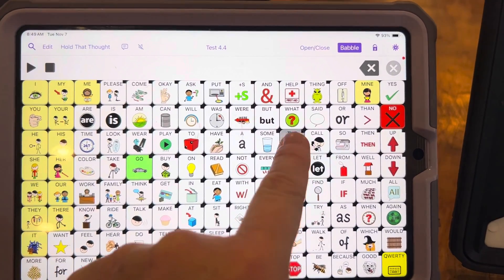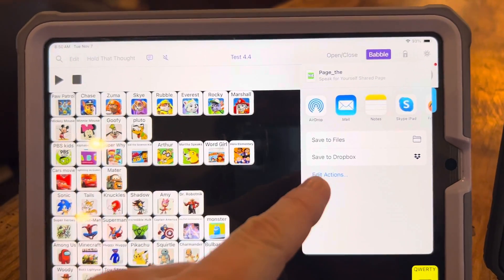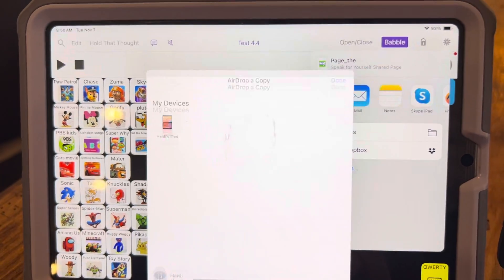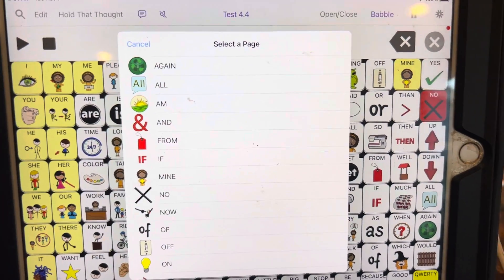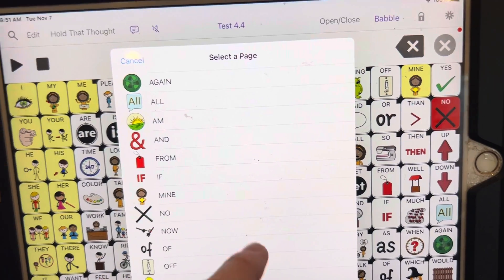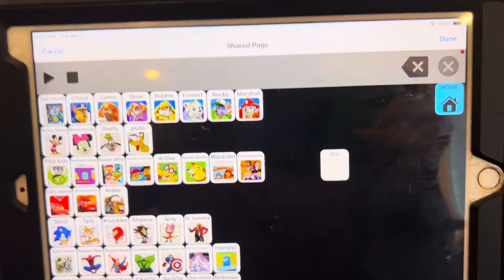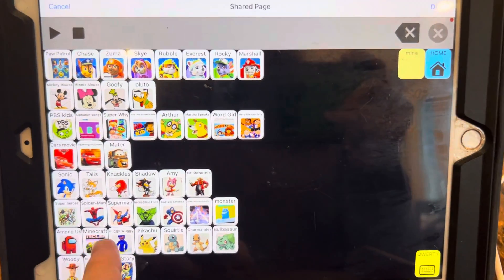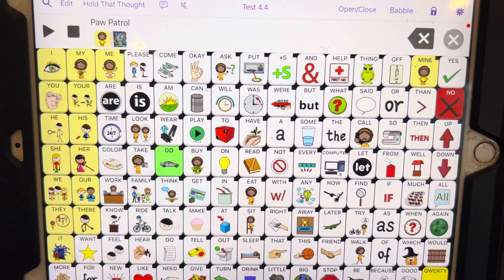Page Sharing in the Speak for Yourself AAC app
Version 4.4 of Speak for Yourself allows custom pages to be shared. Page creators can share and import custom vocabulary pages from other devices or other user vocabularies on the same device.

If you’ve created a page of classmates, cartoon characters, movies, or numbers (as examples), you can now share them with other students instead of programming the same vocabulary multiple times.